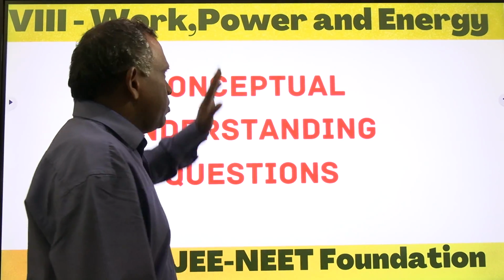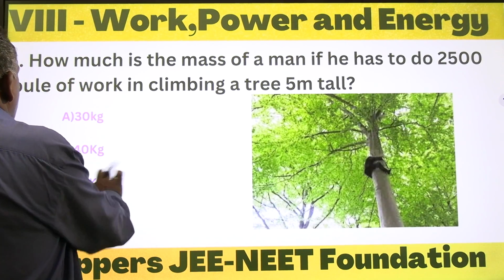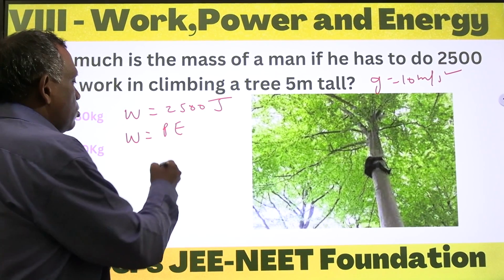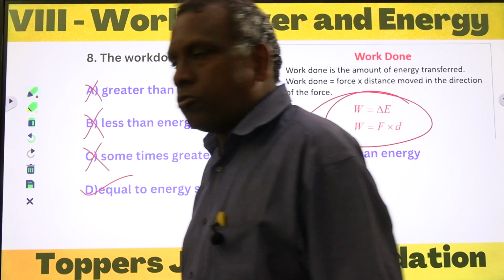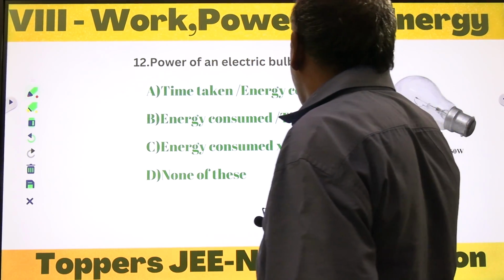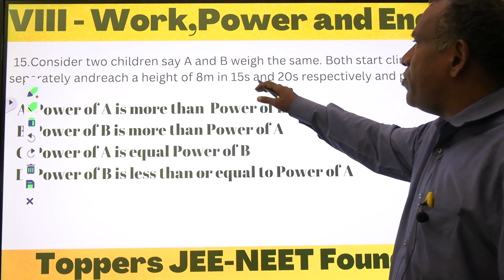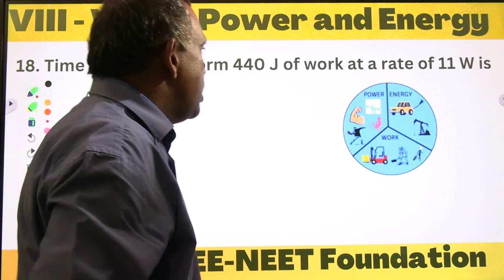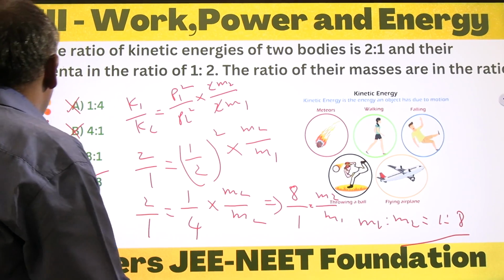8TH TOPPERS || PHYSICS || WORK, POWER AND ENERGY || VIDEO 01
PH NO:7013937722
THE BEST IIT-JEE/NEET & OLYMPIAD COURSES PROVIDER IN INDIA
We provide
1ST TO 5TH - JUINOR OLYMPIAD FOUNDATION
6TH TO 10TH - ACHIEVERS - IIT-JEE/NEET FOUNDATION
6TH TO 10TH - TOPPERS - IIT-JEE/NEET FOUNDATION
ENGLISH SPEAKING CLASSES
CODING CLASSES
REASONING CLASSES
ART AND CRAFT CLASSES
LIVE WORKSHEETS

OUR ANDROID APP LINK
OUR IOS APP LINK
@ AIMS-INDIA & TEAM